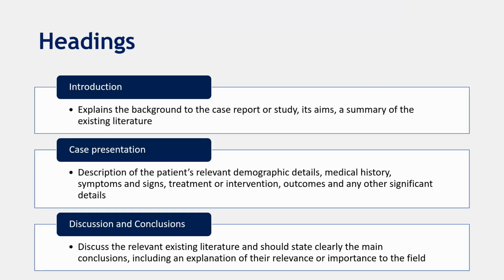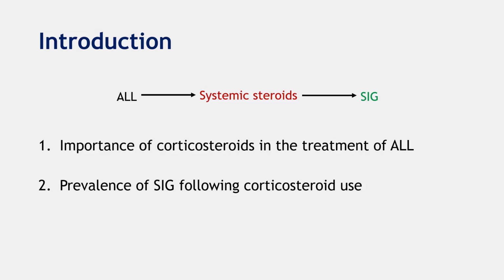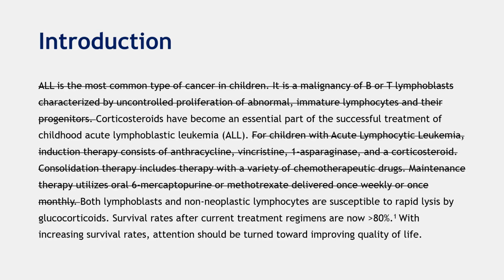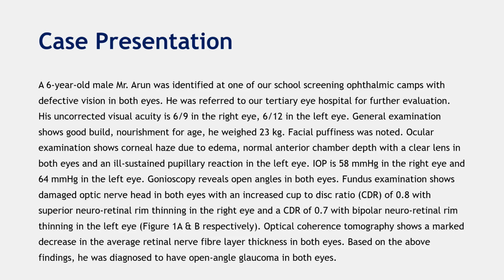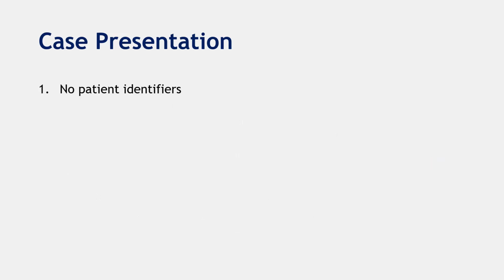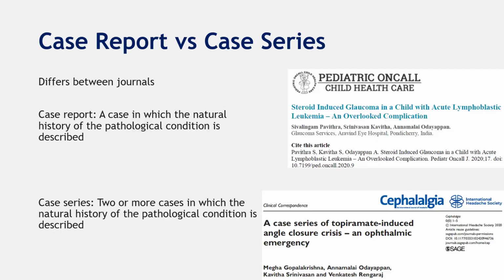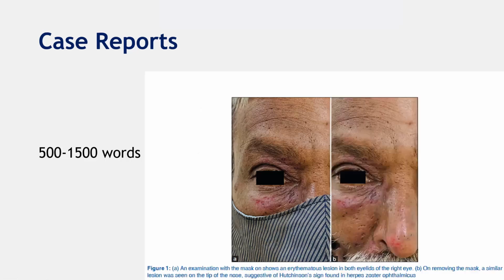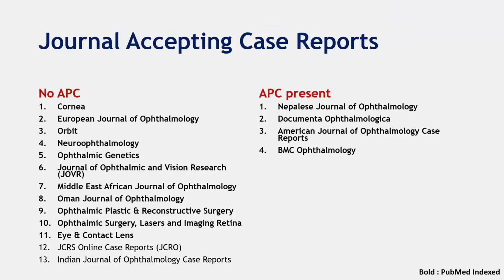Photo Essay and Case Report Publication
Dr. Annamalai Odayappan